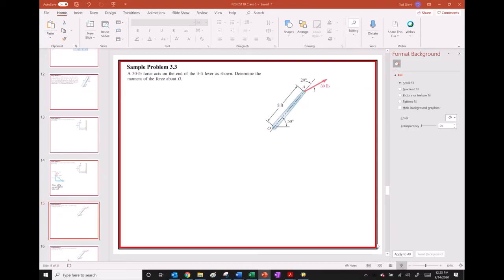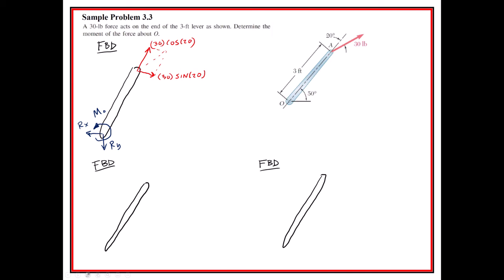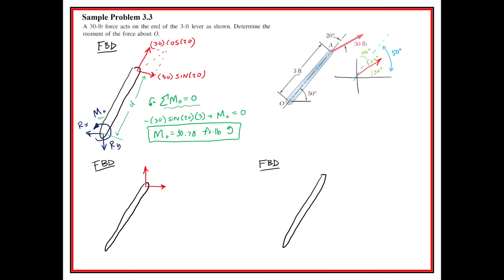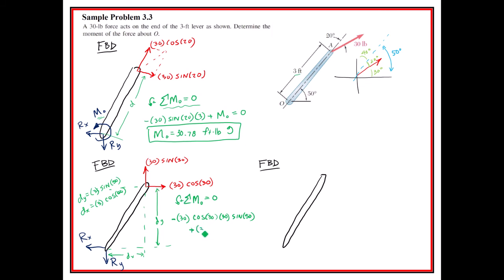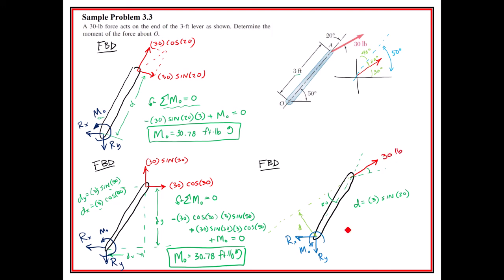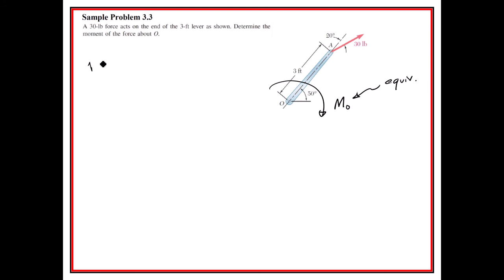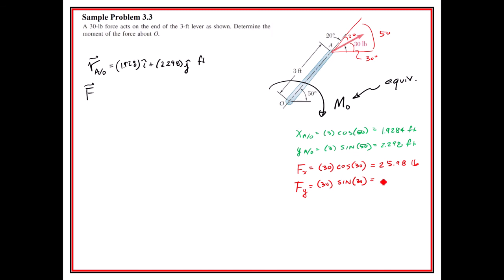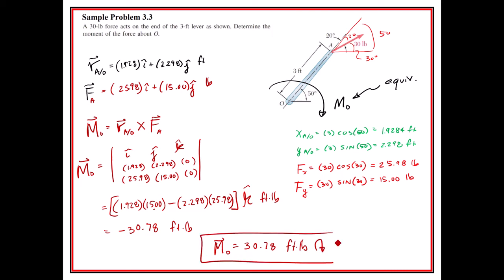Statics: Forces and Equilibrium in Space, SP 3.3 (F20 ES110 Class 6)